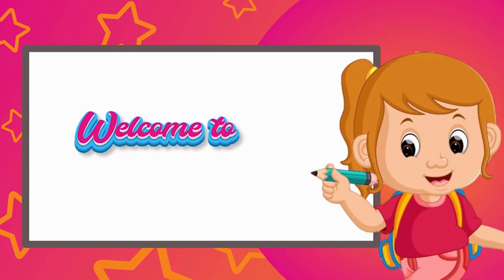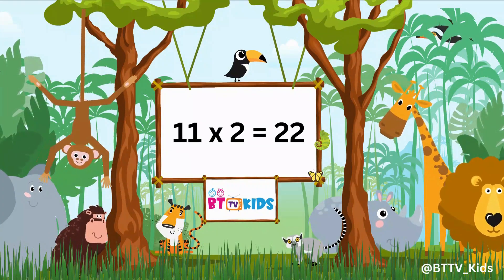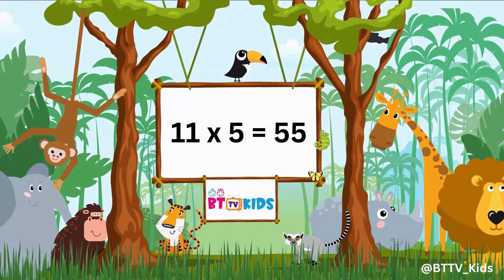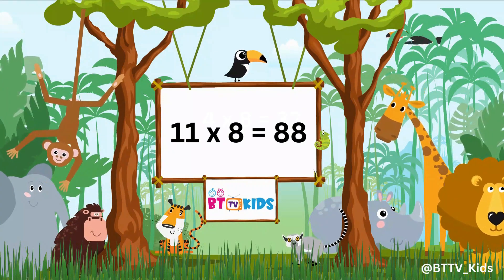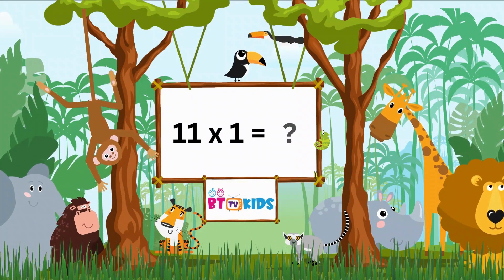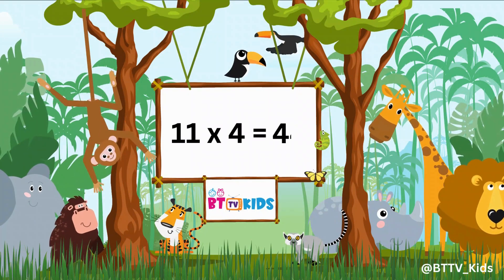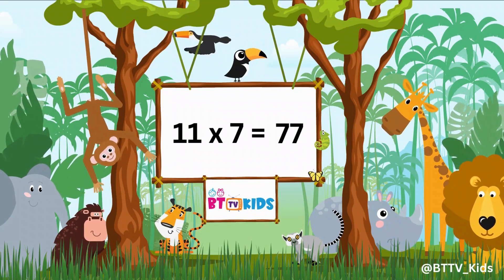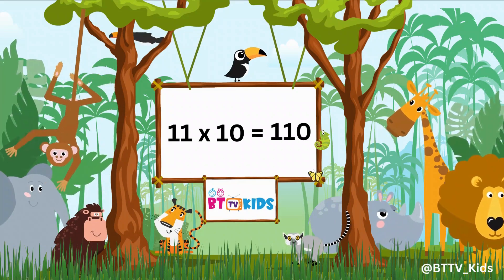11x1=11 Multiplication | Table of Eleven (11) | Tables Song Multiplication| BTTV KIDS